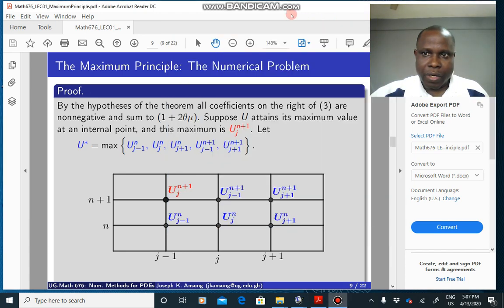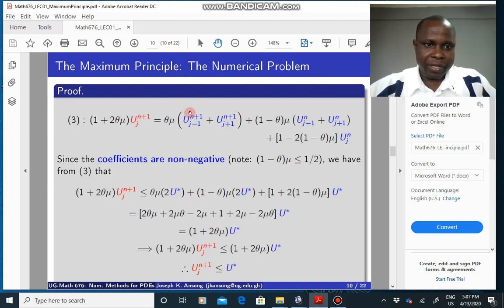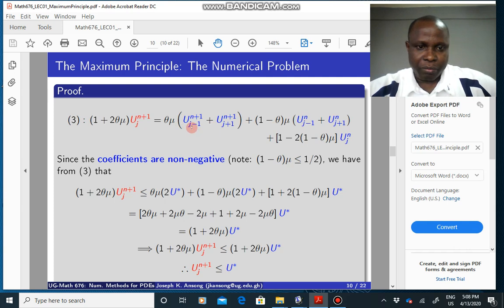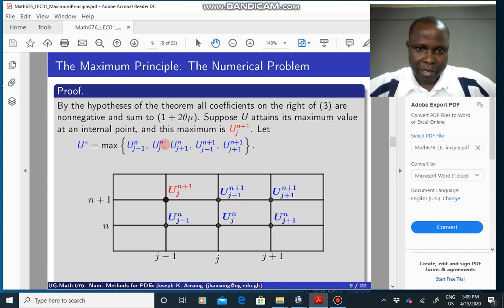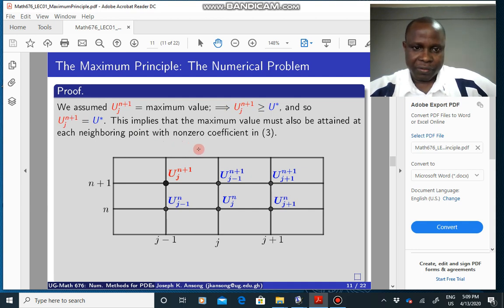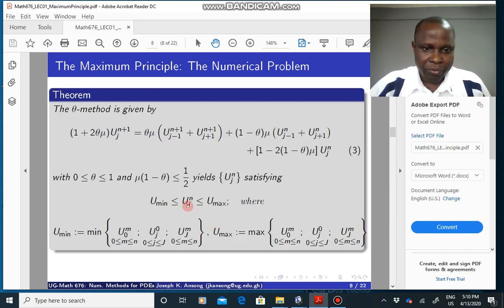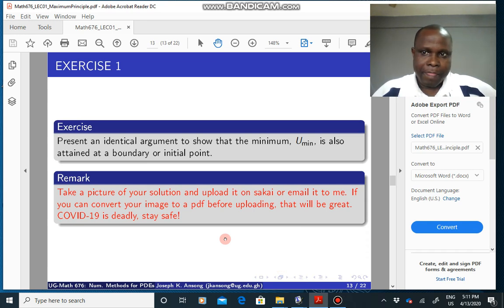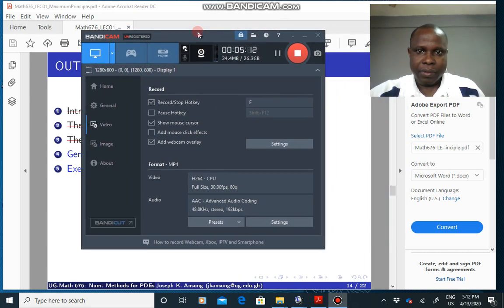Math676-LEC02: The Maximum Principle: PART 2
Numerical Partial Differential Equations (Math 676): We continue with the presentation on the maximum principle for the numerical problem of the heat equation.